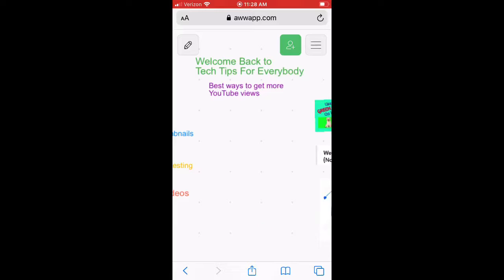YouTube Tutorial- Get the Most Views on your Videos